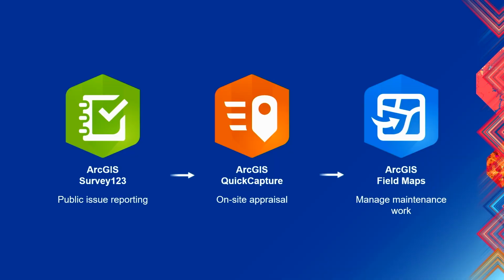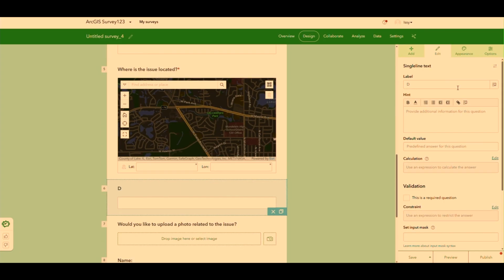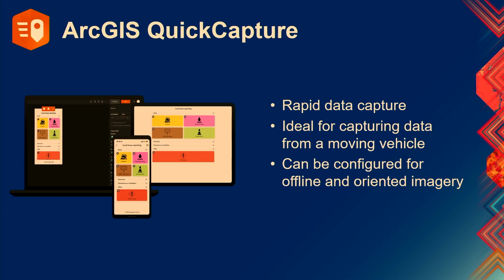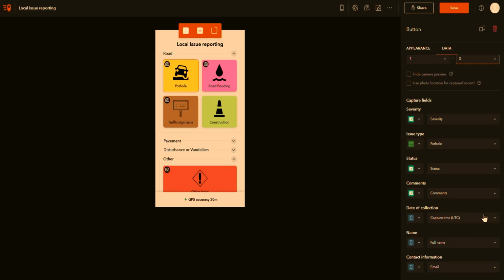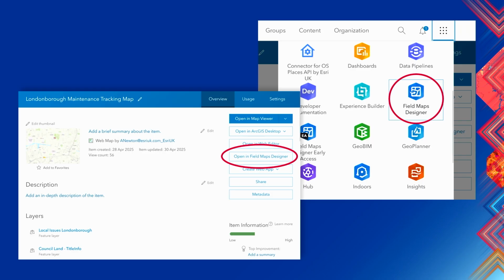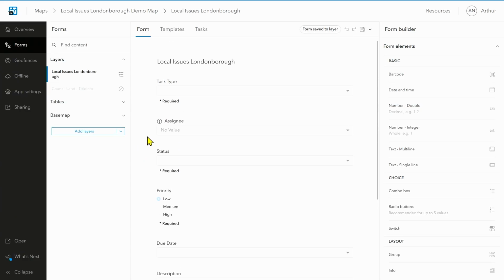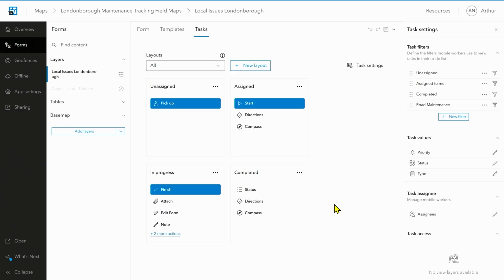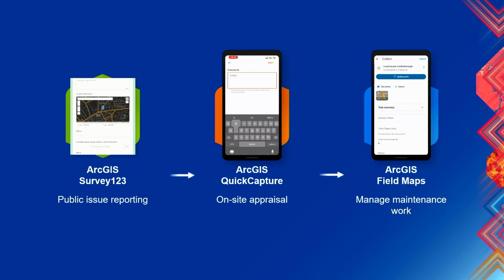Capturing data easily and efficiently on the go - Esri UK - AC25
Working remotely has plenty of challenges, from unpredictable weather to disconnected environments, but accessing and collecting data need not be one of them. With ArcGIS mobile apps you can access your maps and data offline, easily update existing fields and capture new data, all on the go. You can also improve the safety of your mobile workers with location-based alerts and location sharing when needed. Whether you use ArcGIS QuickCapture, ArcGIS Field Maps or ArcGIS Survey123, watch this session to discover the simple changes you can make when configuring your app to ensure it suits the way you work.

Speakers: Arthur Newton, Issy Amis